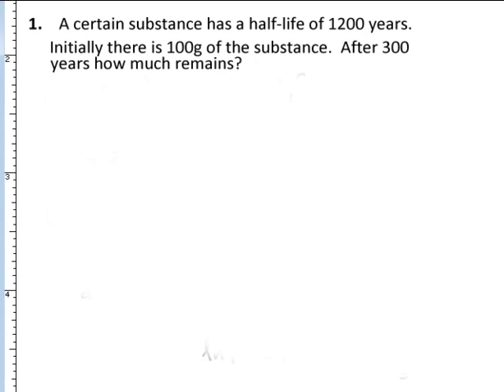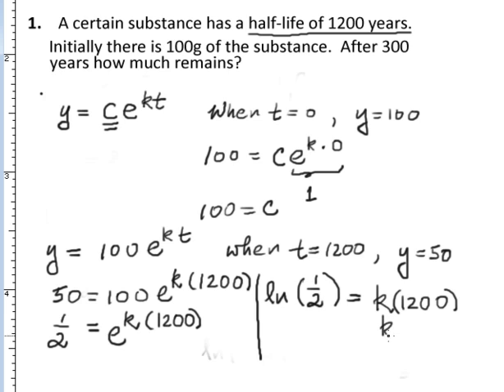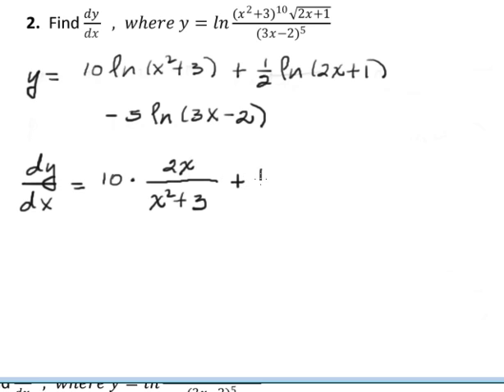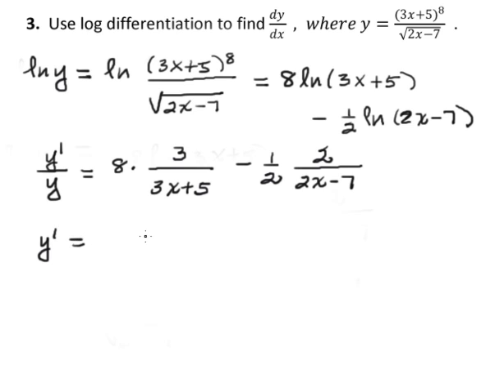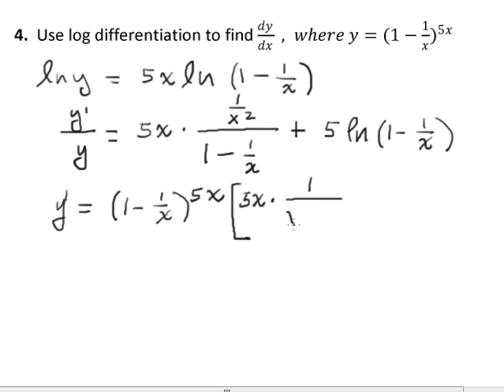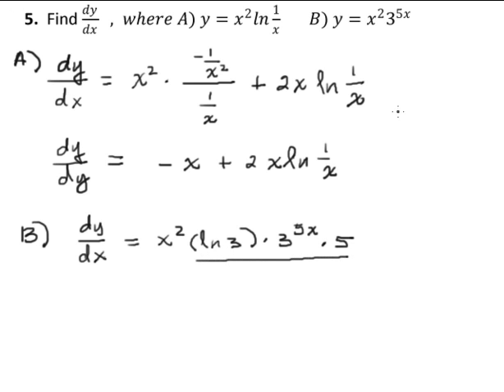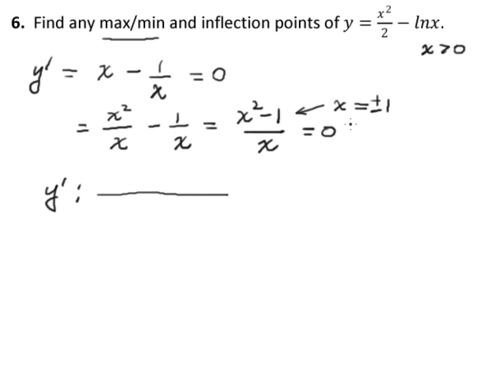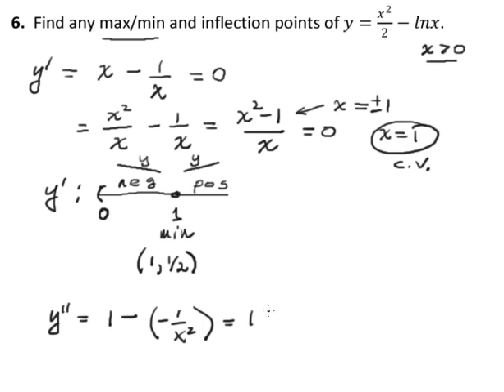Math16RevTest2Ques1Thru6.mp4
Math 16 review test 2 questions 1 thru 6